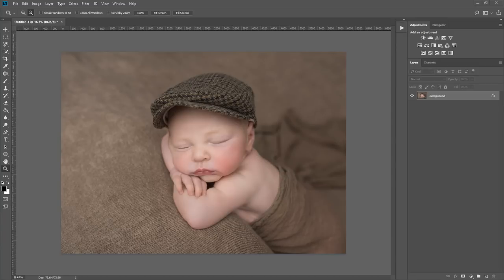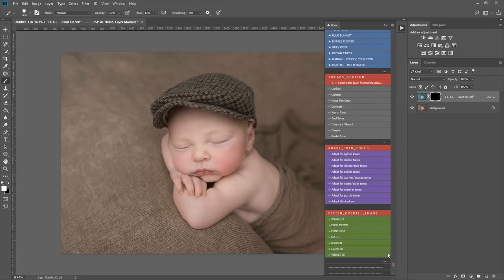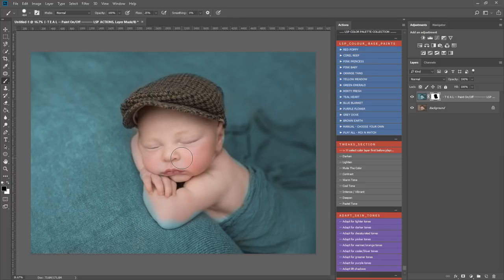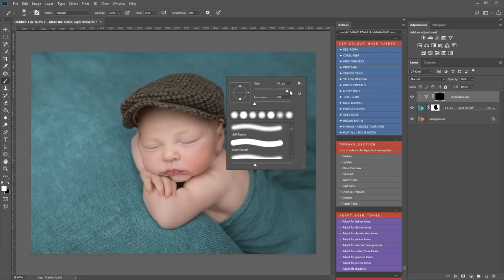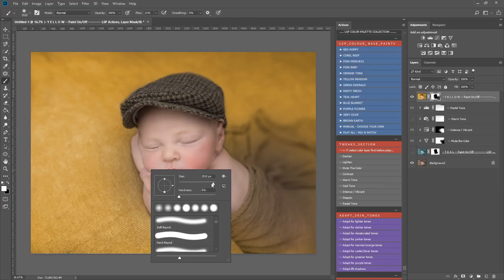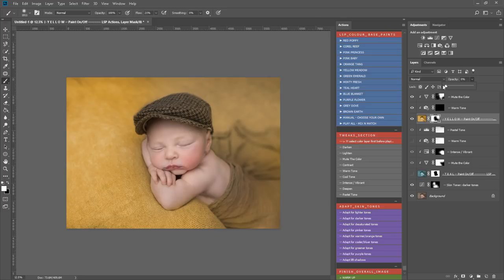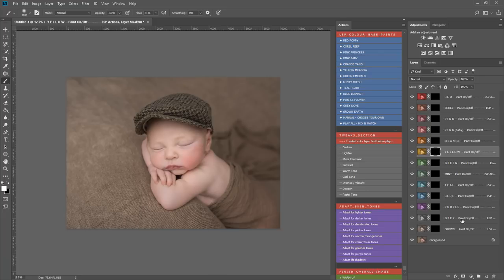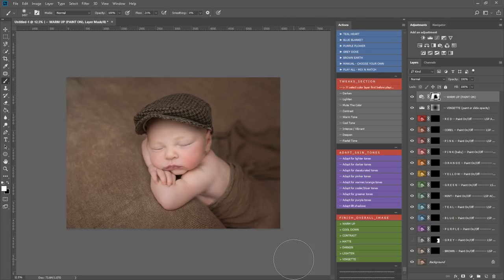Change colors in Photoshop - the LSP Color Palette Collection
A STUNNING APPROACH TO CHANGING COLORS IN Photoshop get it

The LSP Color Palette Collection adapts and adds colors to your image for you to paint on. All you need to do is click, play and paint where desired! You can adapt the strength, shade and tone to perfectly fit your image in just a few simple clicks. The colors will initially be very bold, then you can mute or make them even bolder! The colors are totally adaptable to your vision.

• A spectrum of Color change actions including a MANUAL action to choose your own and also a mix n match set
• Tweaks section to adapt the colour perfectly to your image in a couple of brush strokes
• Adapt for skin tones if your base image needs it
• Finish your overall image with a selection of finishing actions